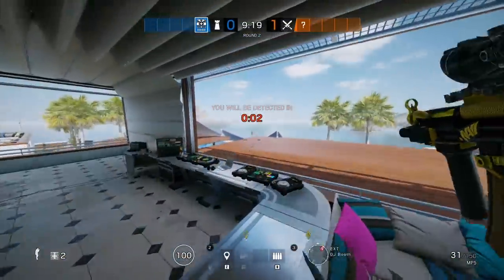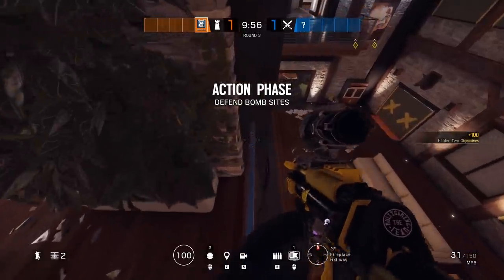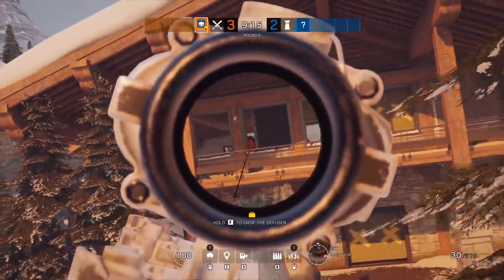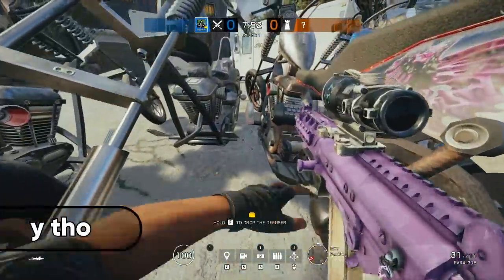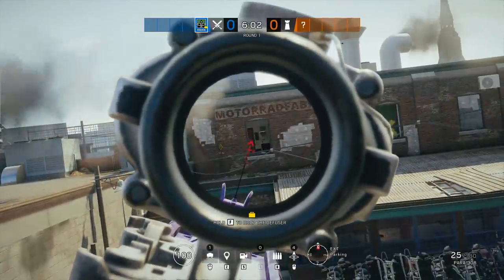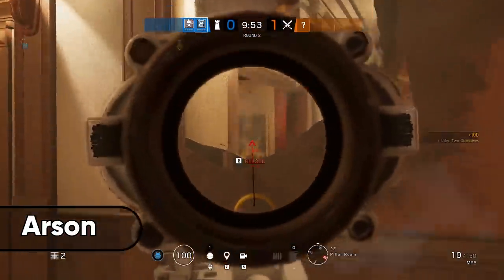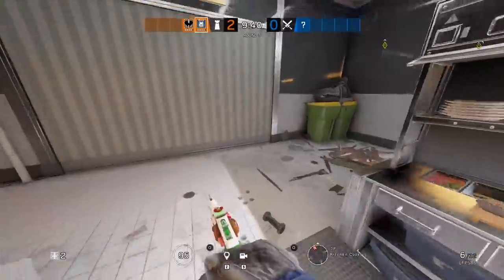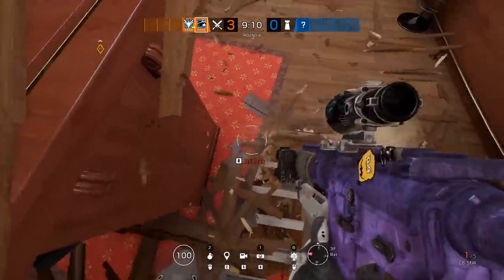MORE NEW Insane Angles For Easy Kills + INVINCIBLE Valk Cam?! - Rainbow Six Siege Tips & Tricks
Here are 10 of the BEST NEW tips and tricks in Rainbow Six Siege year 4!  Learn everything from best new Valkyrie camera spots, spawn peeks and OP pro angles!  Enjoy these insane new Rainbow Six Siege tricks!

New Coastline run out - 0:44
The best helipad spawn kill spot - 1:29
You can stand on this plant to spawn peek?! - 2:07
200 IQ Mira setup on Kanal - 2:30
The most insane angle on Club House - 3:25
Crazy tight angle for easy picks! - 4:54
FOUR FLOOR angle - 5:40
The spider man trick - 6:50
Invincible Valkyrie cam?! - 7:25
C4 Valk cam bounce under chair - 8:10

Huge shoutout to these legends!
DansomeWoja, y tho, Slayer657, Arson, HolyRaccoon, @Niko_R6S, eQ.Element, Bruno2317, Ginjesus